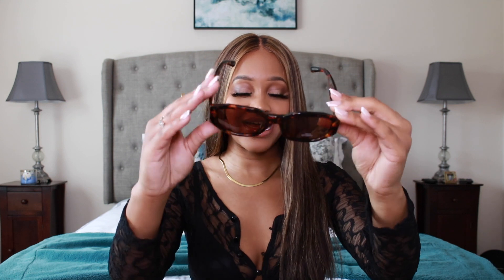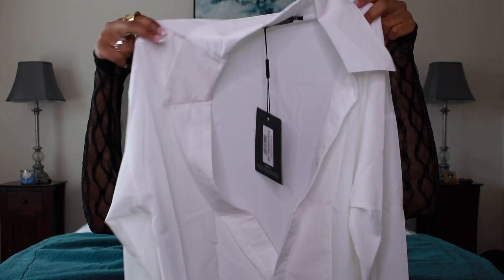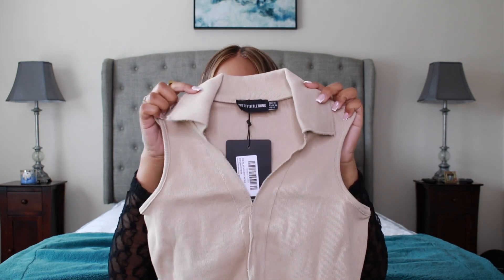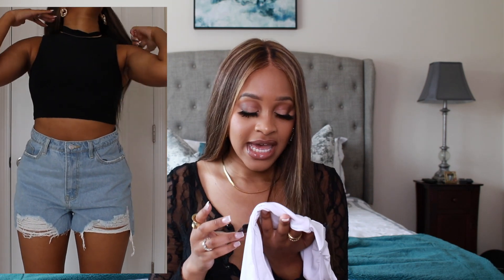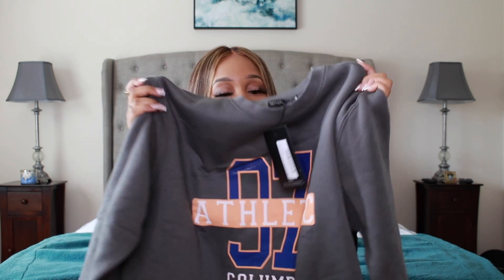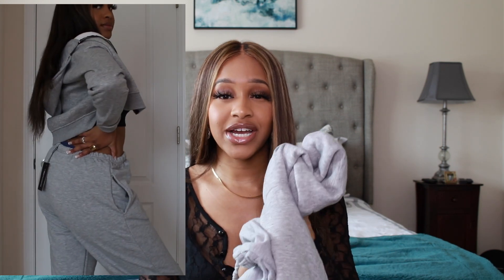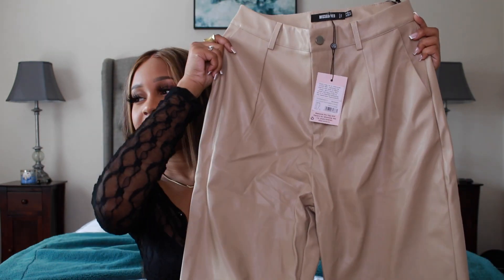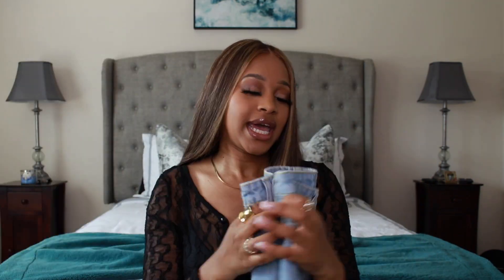HUGE PRETTY LITTLE THING & MISSGUIDED TRY ON HAUL | FALL TRANSITION ESSENTIALS | Jewel's Closet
Hi everyone, in this video I am trying on the perfect fall transition items from PrettyLittleThing and Missguided. I hope you all enjoy this try on haul! Let me know what items are your favorite in the comments below!

ITEMS LINKED IN ORDER OF VIDEO:
-Brown Tortoise Sunglasses with Gold Side Detail: OUT OF STOCK